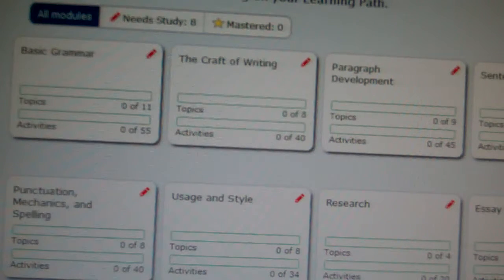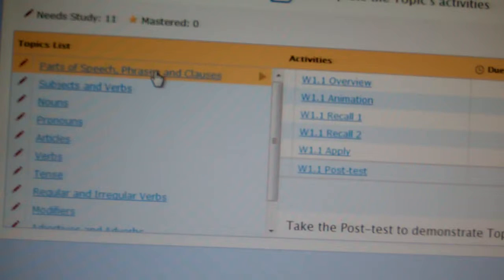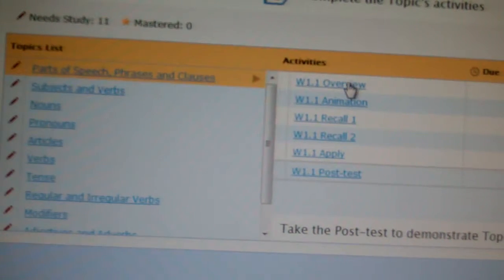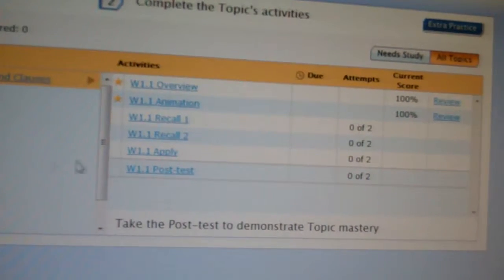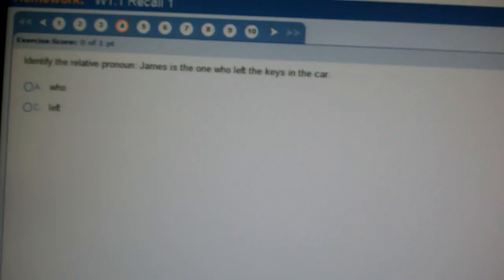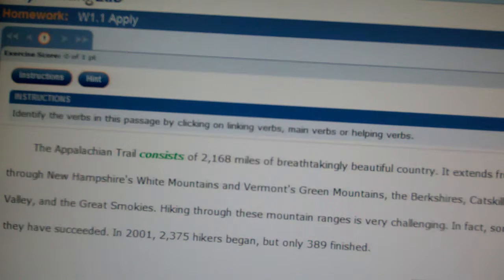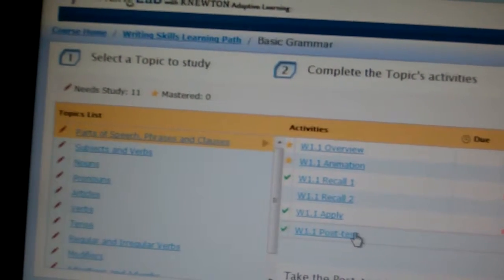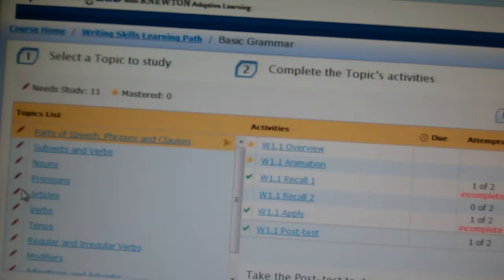MyWritingLab Video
A video designed to introduce students to MyWritingLab and expectations for course work in the lab.